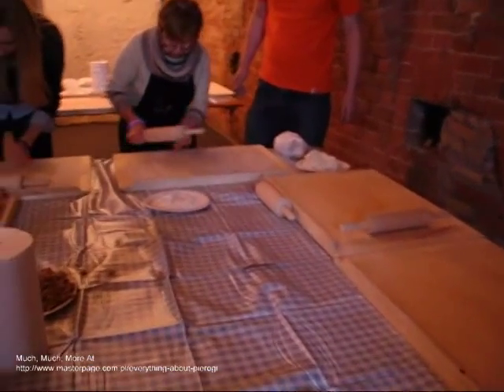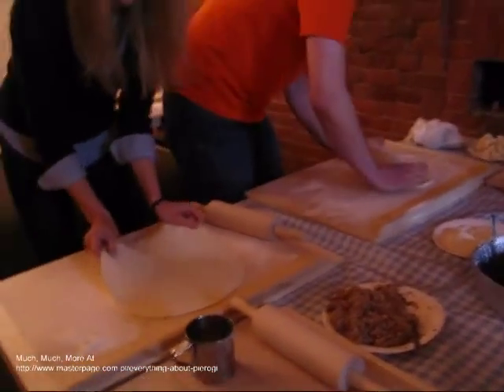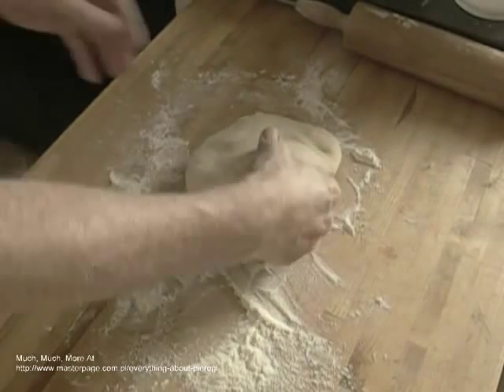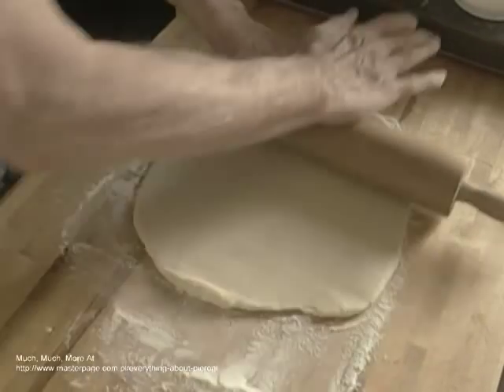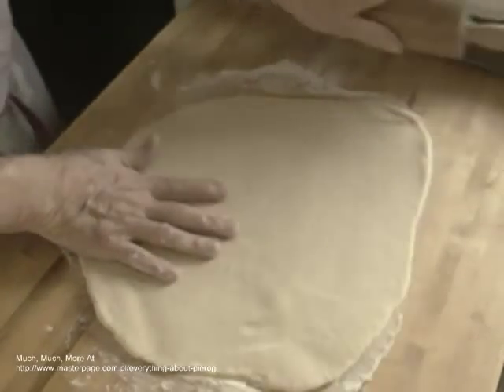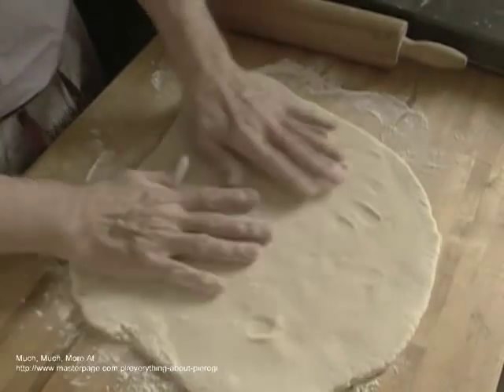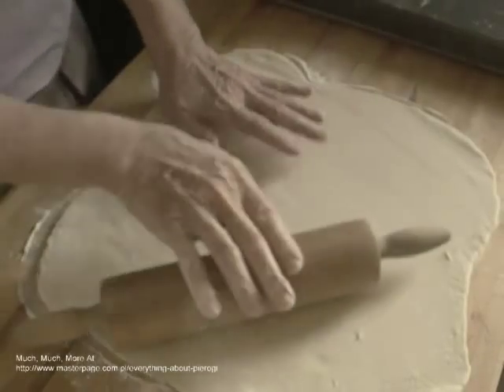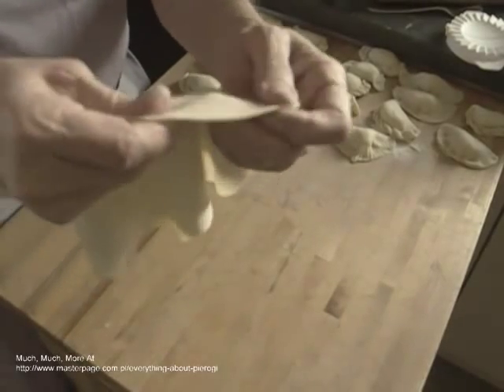How To Roll Out Pierogi Dough For Best Tasting Pierogi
More information about Rolling Out Pierogi Dough shown in this video.

This selection, How To Roll Out Pierogi Dough For Best Tasting Pierogi, is from our library of complete information about Making Pierogi.

And to be notified when a new video about pierogi is added to the library, click on the bell above.

Please add your comments about this video and add anything that people interested in amber might find helpful in the comments box.

A properly rolled out pierogi dough makes a very big difference in the end product.

In the first clip you see a member of the Warsaw Slow Food organization teaching a couple how to properly roll out a pierogi dough.

Note in these videos that the rollout process involves putting the rolling pin in the center of the dough and rolling to the outer edge.

When you are rolling the dough you are kneading it. And kneading a dough makes it tougher. So you want to minimize the number of times that you apply the roller to a dough. Rolling from the center uses the fewest strokes.

As you work the dough it will get tacky and you will probably have to add some flour to the surface in order to roll it out.

But as it gets thinner, it is best only to add flour between the dough and the rolling bench and to avoid adding flour to the top of the dough. You want the top of the dough to be flour free so that it is easy to create an effective seal.

Always remember that people eat pierogi for the filling and not for the dough. So roll your dough very thin.

You see a properly rolled dough held up to the light. That shows you how thin that dough is.

Also note that the dough held up for you to look at is very elastic.The dough is "ciasto parzone" or blanched dough -- a dough made with boiling hot water.